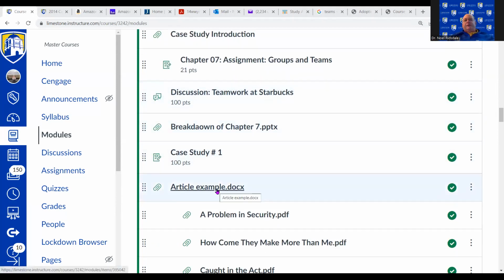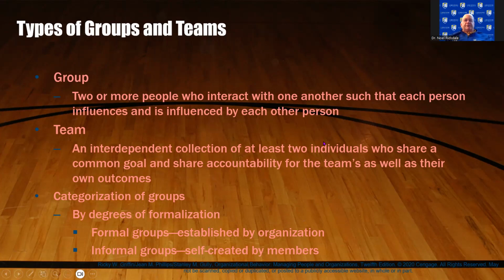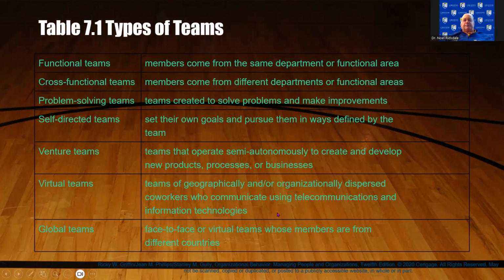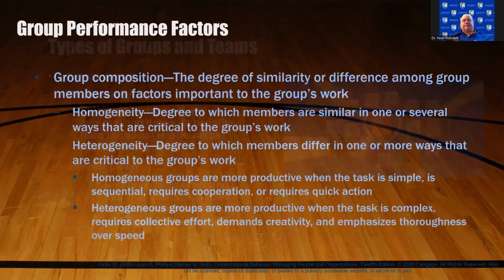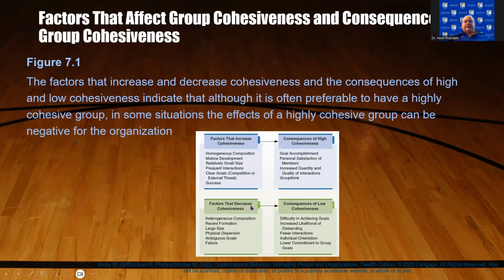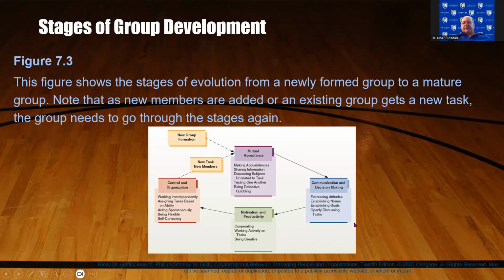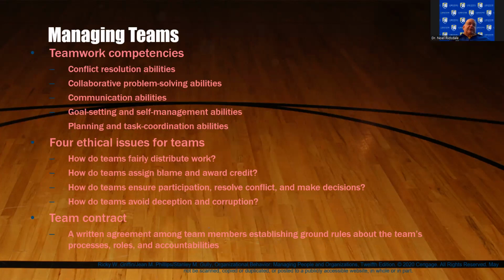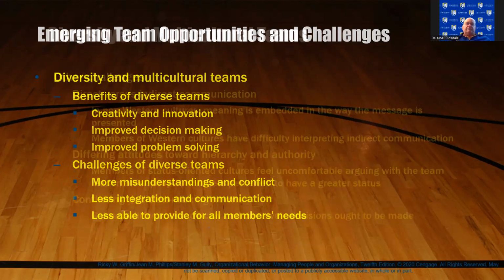Chapter 7 Video Recap